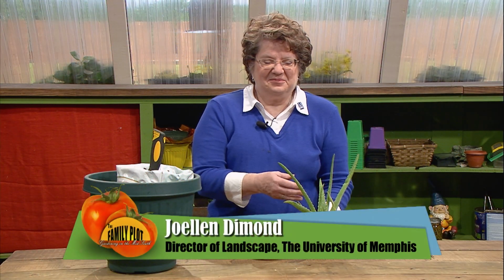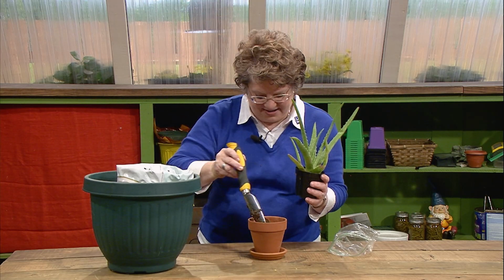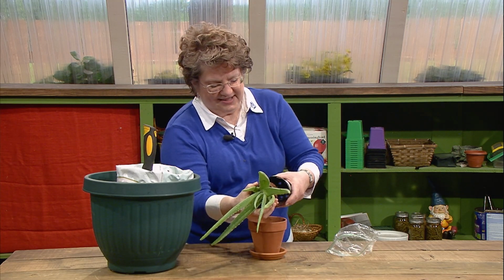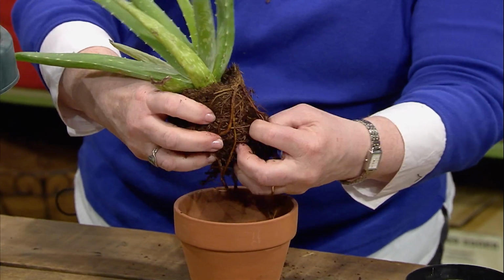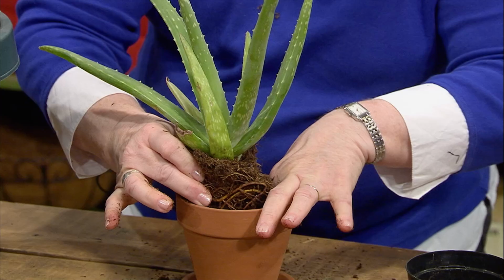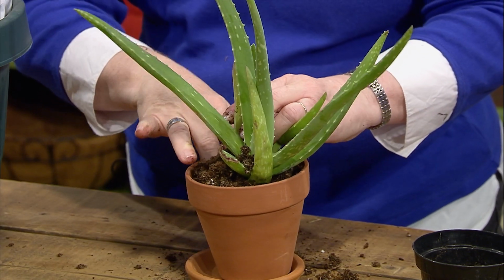Repotting Aloe Vera – This Week in the Garden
This week in the garden University of Memphis Director of Landscape Joellen Dimond shows how to repot an aloe vera plant. The plant has been living in her windowsill all winter and has circling roots that need to be corrected. Joellen says to check your aloe vera plant about once a year to see if it has grown and needs to be repotted.